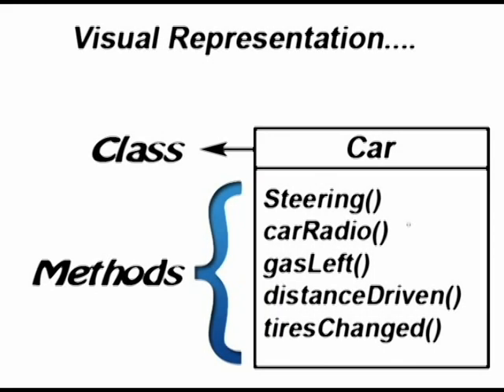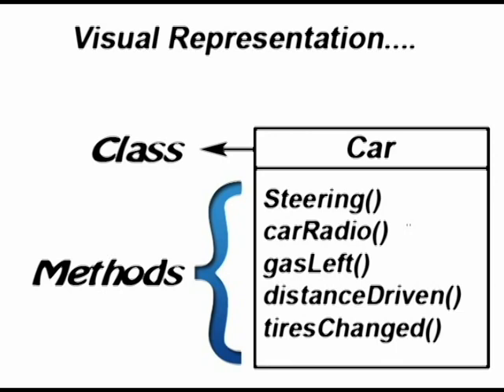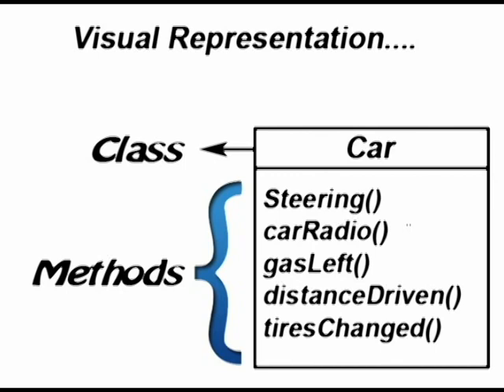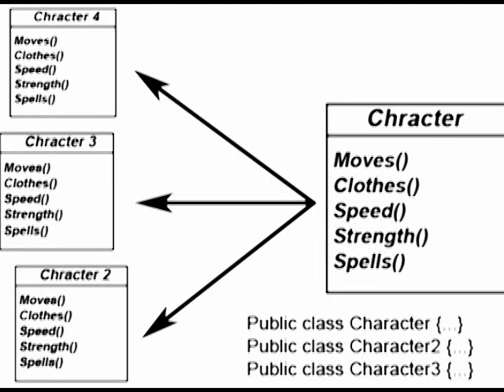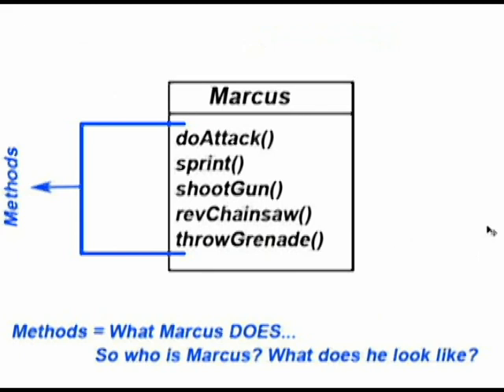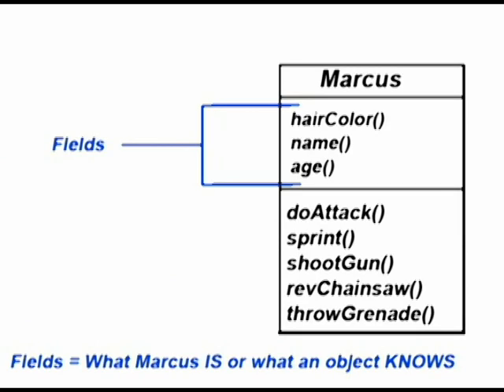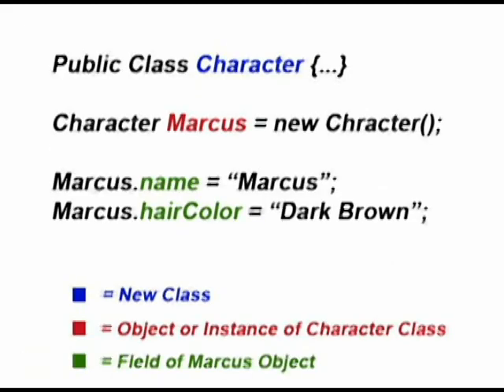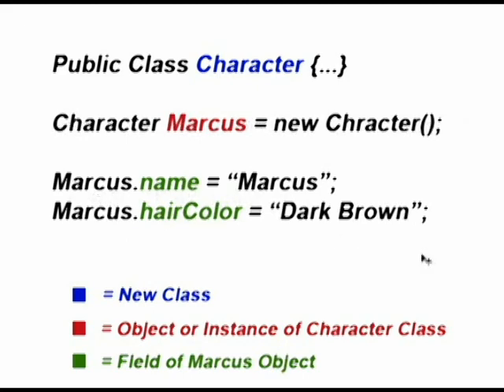C# Tutorial #7: Objects and Fields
I don't own the background sound.

Enjoy the new tutorial!